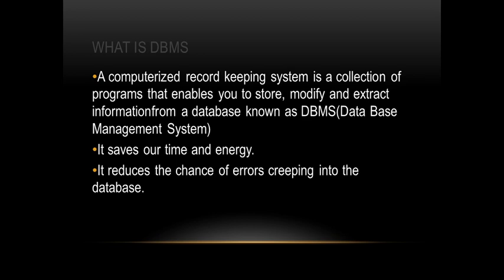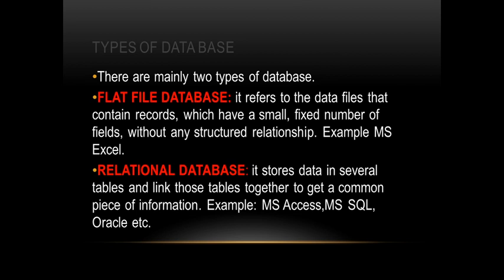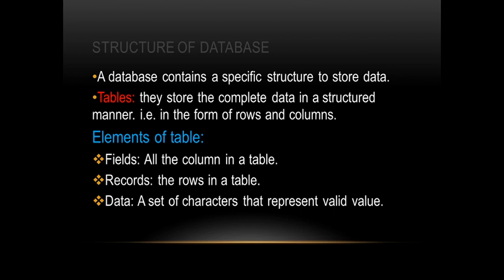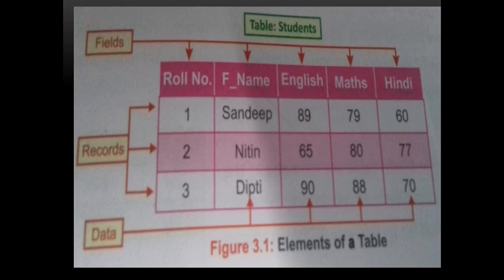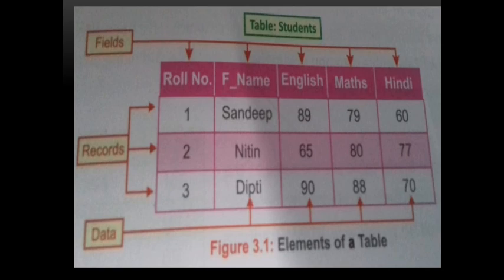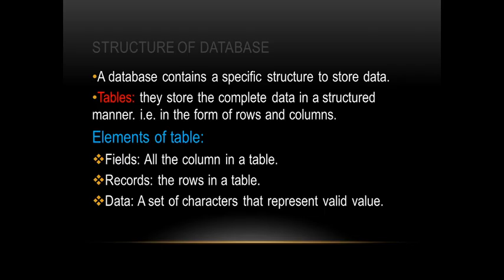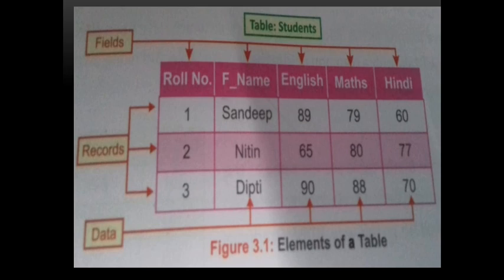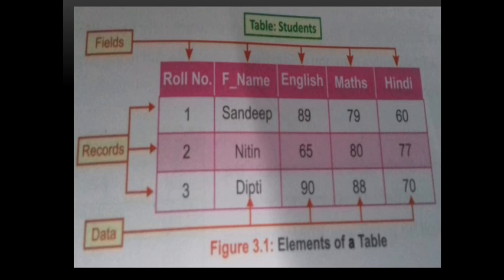Introduction to database